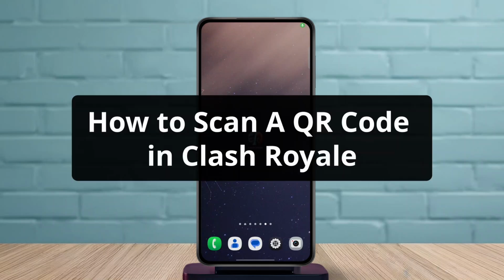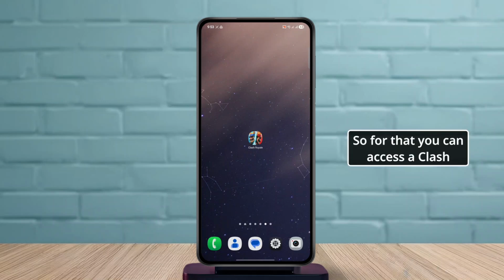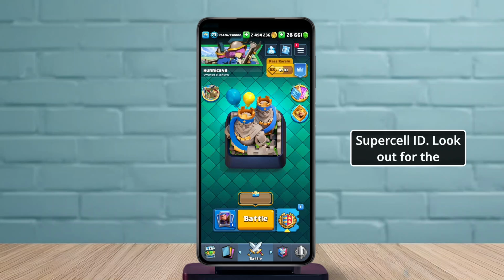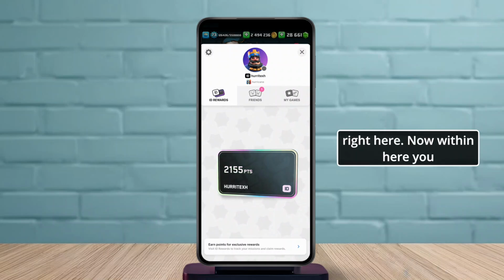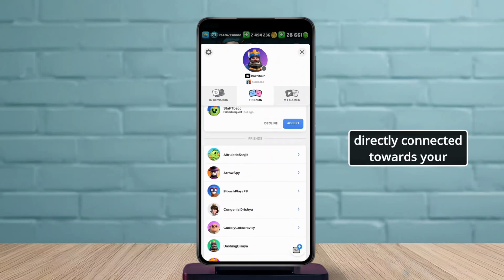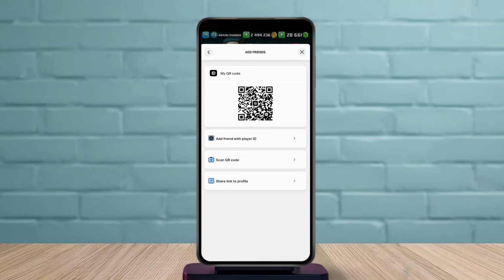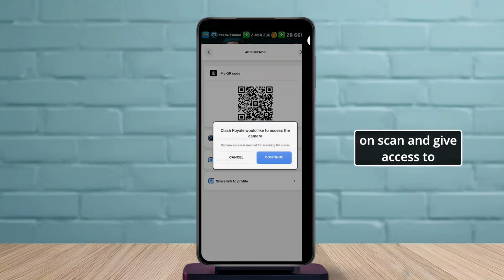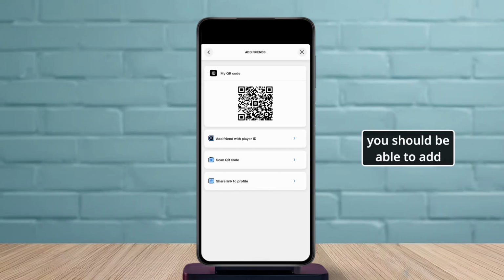How to Scan A QR Code in Clash Royale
How to Scan A QR Code in Clash Royale is explained step by step in this easy tutorial, helping you understand how the Clash Royale QR code scanner works and how QR code features are used inside the game.

In this video, you’ll learn practical mobile gaming tips and gaming technology tutorials focused on QR code integration in Clash Royale. We’ll cover how players can use QR codes for Clash Royale QR code events, discover Clash Royale secrets, and apply simple Clash Royale gameplay tricks using built-in QR code scanning hacks. This guide is perfect for anyone interested in mobile game strategy guides, gaming app tutorials, and mobile gaming innovations related to Clash Royale updates.

Timestamps:
0:00 Introduction
0:40 Where QR Codes Are Used in Clash Royale